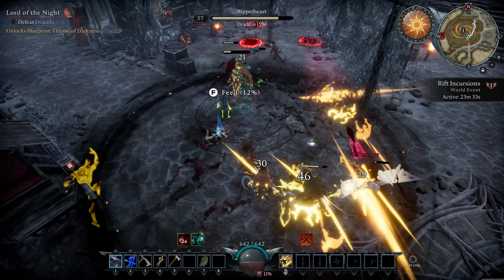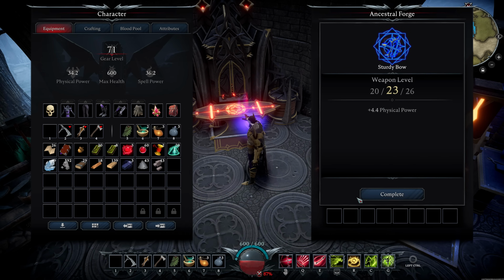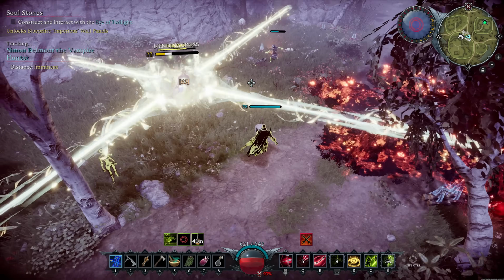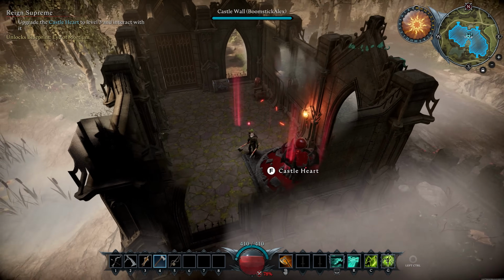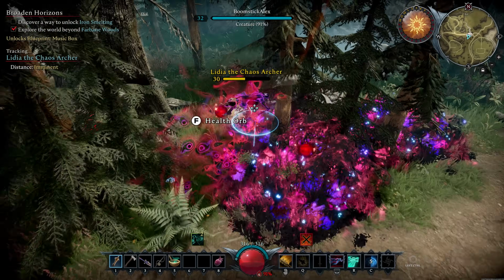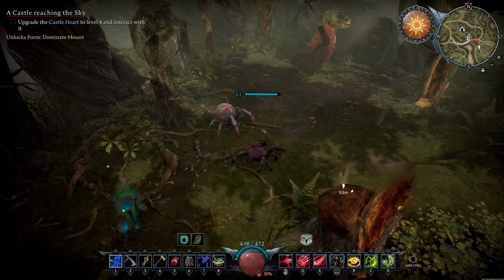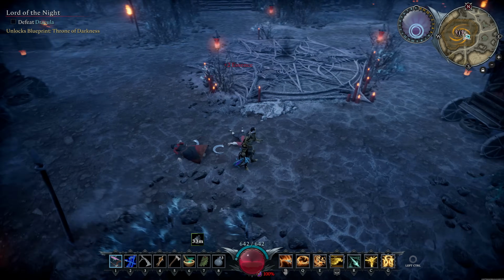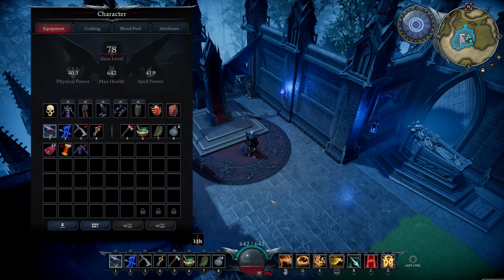12 Important Things To Know When Starting V RISING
V Rising gameplay guide with new tips & tricks. The full 1.0 launch version makes MASSIVE changes!

Background music is from the Castlevania series.
#1  Dance Of Illusion
#2 Simon Belmont Theme

00:00 V Rising 1.0!
01:13 The Ruins Of Mortium
02:41 The Whip From Castlevania
04:00 Castle Relocation
05:03 The Longbow
06:22 Spell System Changes
07:03 Spider Form
07:38 Advanced Crafting
08:02 The Draculin Blood Type
08:28 Controller Support
08:57 Cargo Travelers
09:13 Brutal Difficulty
09:47 Armor Customization
10:05 Other V Rising 1.0 Changes!